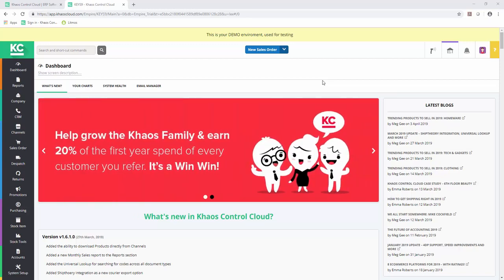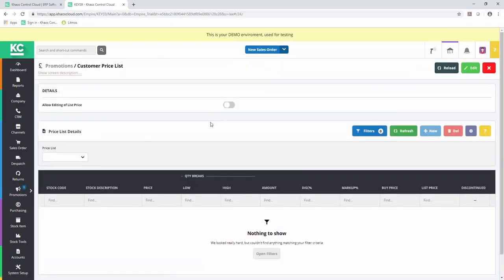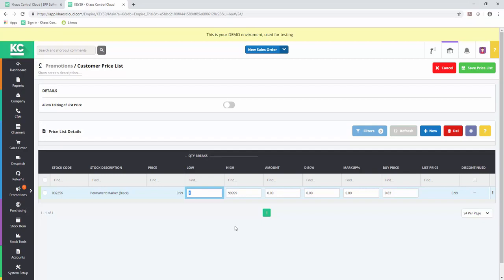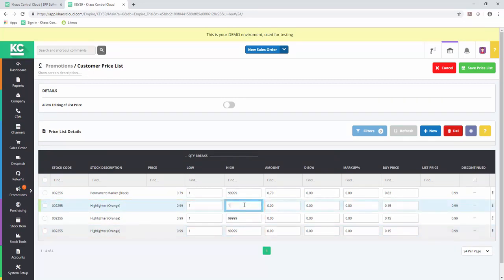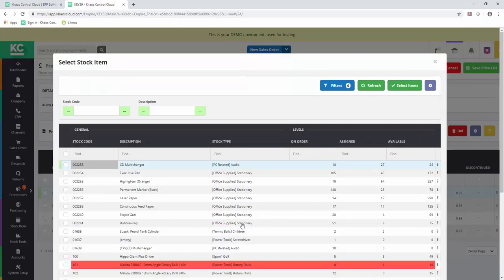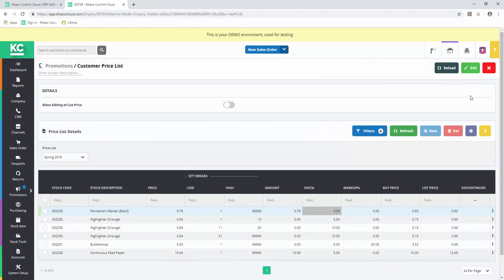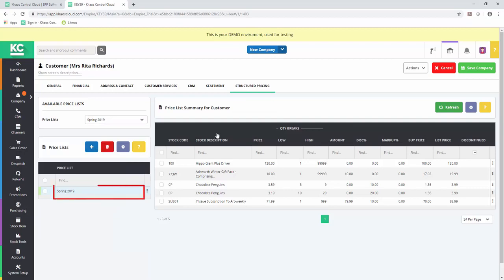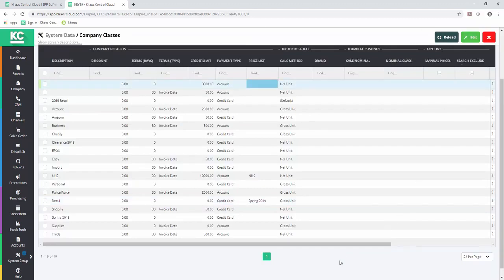Setting Up and Using Price Lists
Find out how to set up and use price lists in the system.